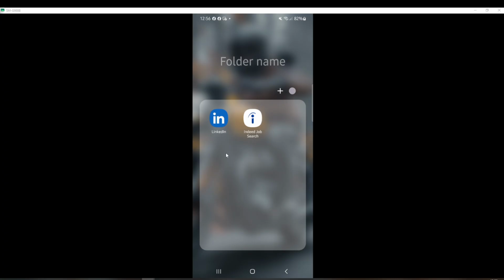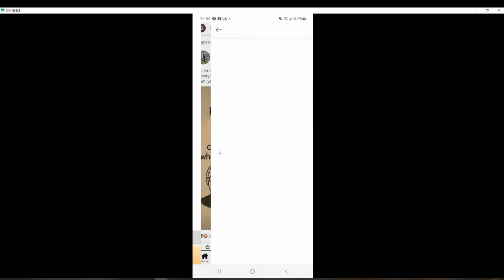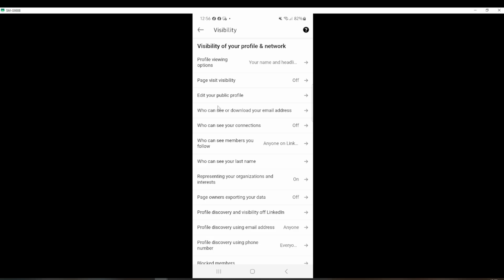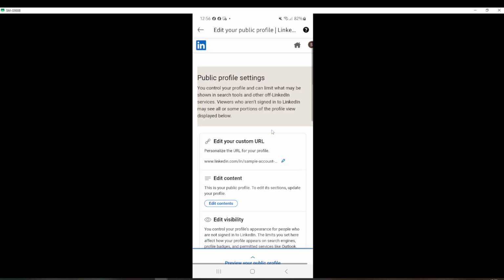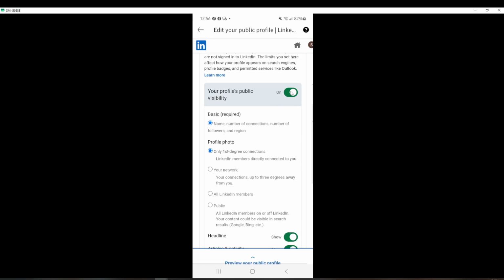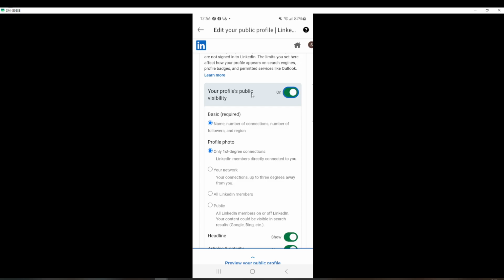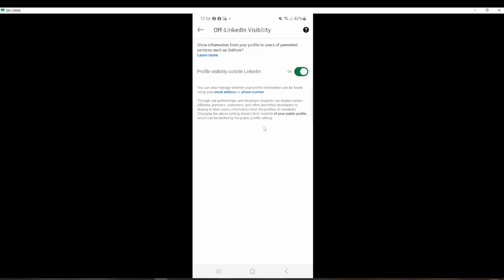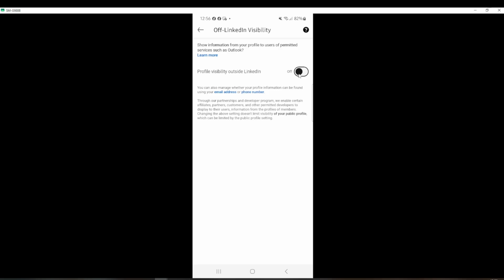How To Make Your LinkedIn Profile Private And Only Accessible To Logged In Users [2026 Guide]